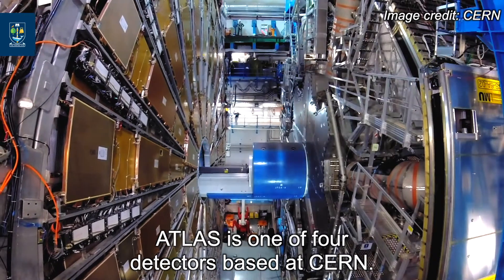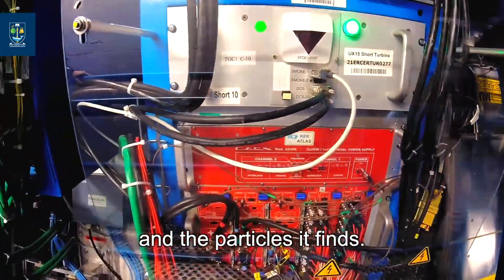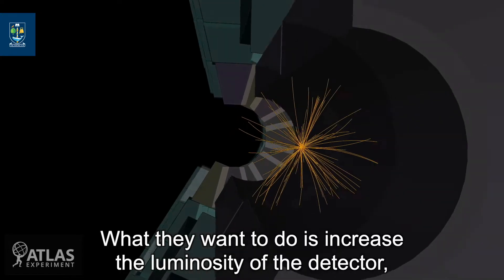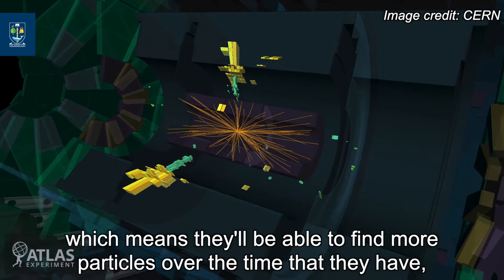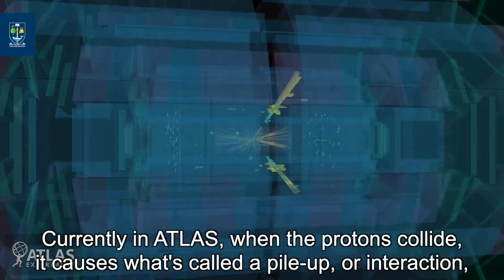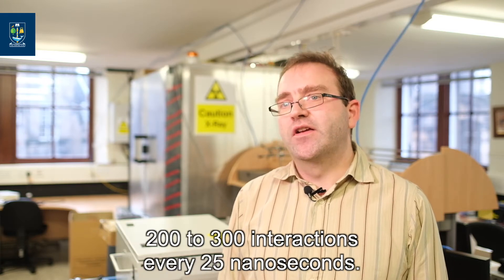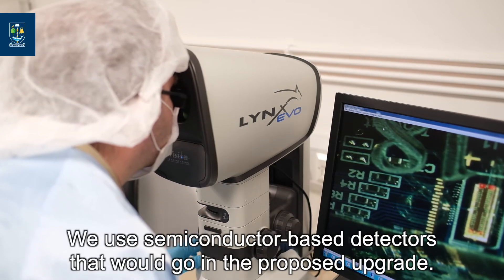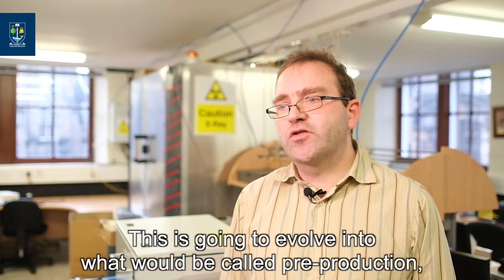UofG@CERN: Upgrading ATLAS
Dr Andrew Blue of the School of Physics & Astronomy outlines UofG's involvement with the ATLAS detector at CERN and how researchers from the University are contributing to efforts to upgrade it.